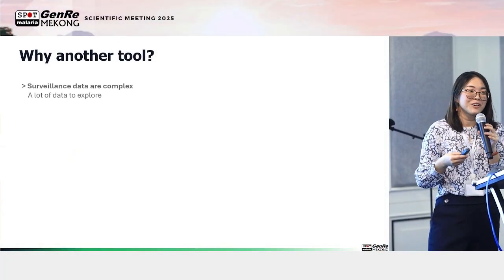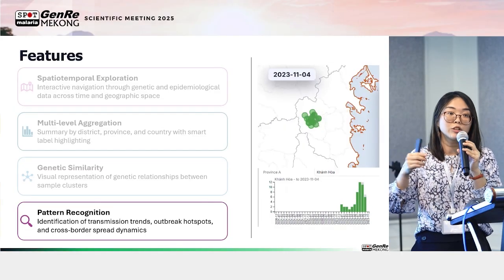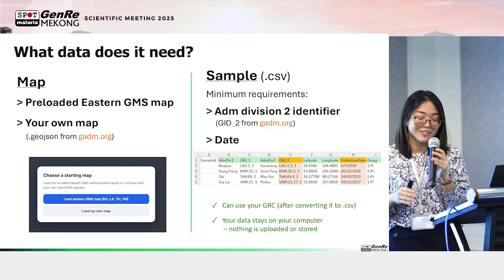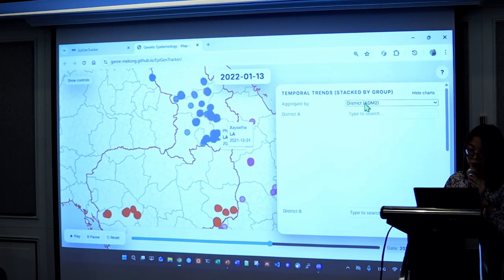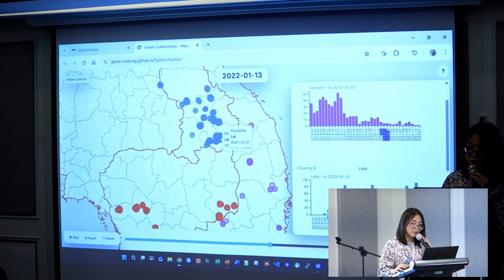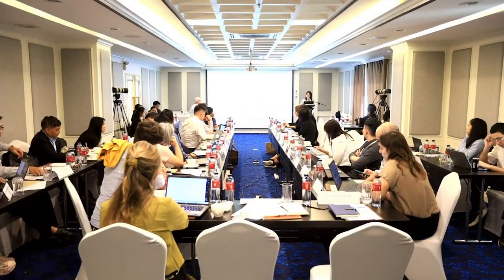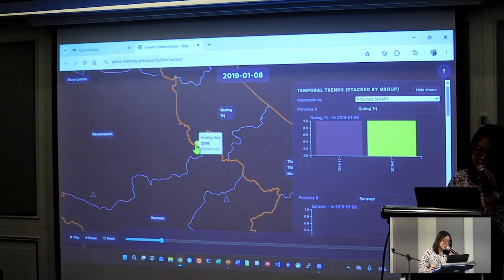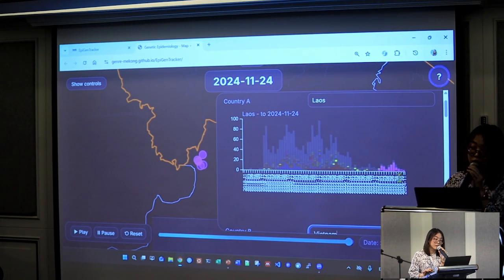Tool for exploring data through space and time | Dr. Varanya | GenRe-Mekong Scientific Forum 2025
Turning genetic surveillance data into actionable insights is a major challenge for malaria elimination programs. Dr. Varanya Wasakul, senior scientist of the GenRe-Mekong project, introduces EpiGenTracker, a browser-based visualization tool that allows users to explore malaria genetic data across time and space using interactive maps, timelines, charts, and genetic clustering. It demonstrates how surveillance datasets (.xlsx or .csv)—such as malaria genetic report cards—can be transformed into dynamic views that reveal clonal outbreaks, persistence of parasite strains, and cross-border spread in the Greater Mekong Subregion. Through a live example tracking Plasmodium vivax clusters along the Laos–Vietnam border, the session shows how EpiGenTracker supports outbreak investigation, trend analysis, and program decision-making without requiring advanced technical expertise or data sharing outside the user’s computer.

GenRe-Mekong is a collaborative project of in-depth genomic surveillance of malaria parasites, aiming to provide National Malaria Control Programmes in the Greater Mekong Subregion and other public health stakeholders with timely and actionable knowledge to support their decision-making in activities relevant to malaria elimination efforts.

This clip is part of the Annual GenRe-Mekong Scientific Forum 2025 (24th November 2025)